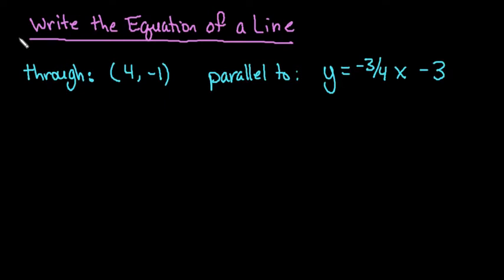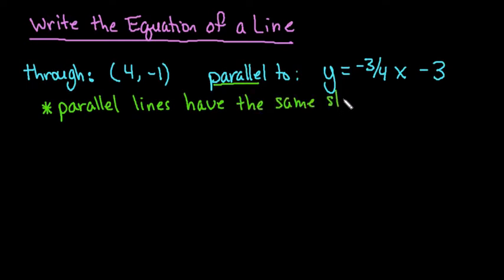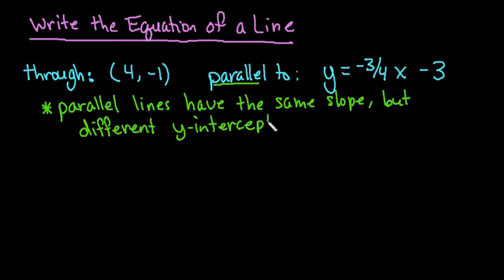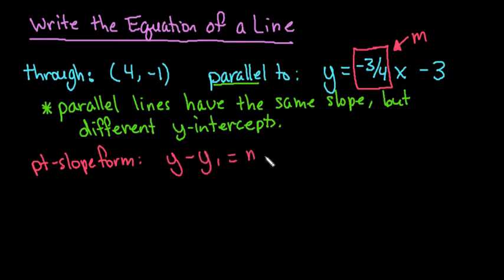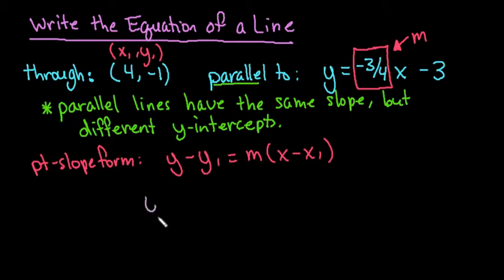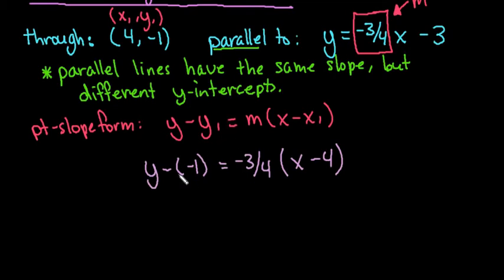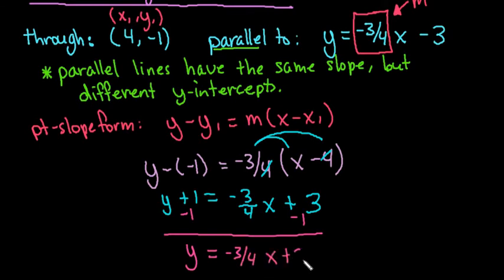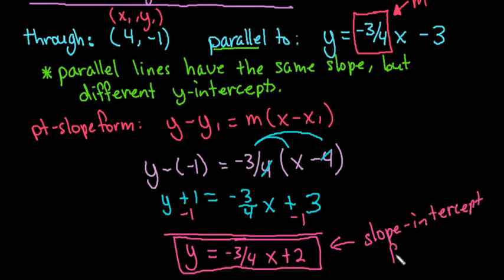Write the Equation of a Line Through a Point and Parallel to another Line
Learn how to write the equation of a line that passes through a given point, and is parallel to a given line.